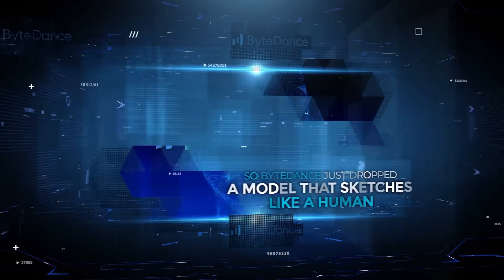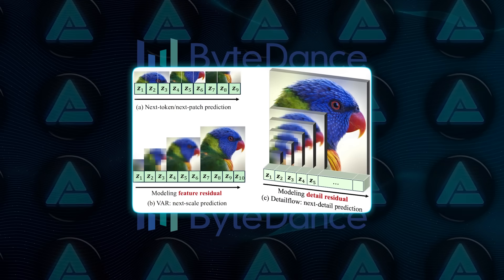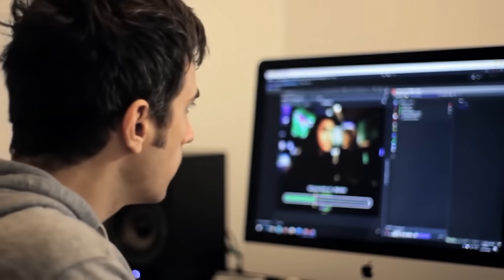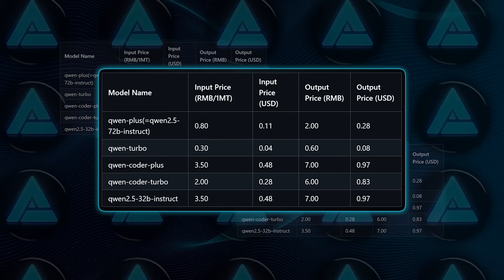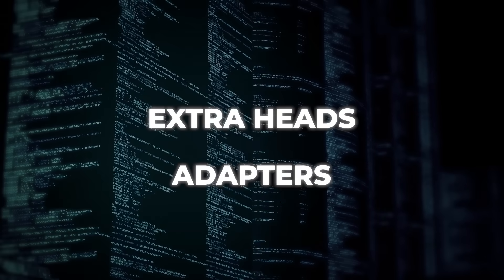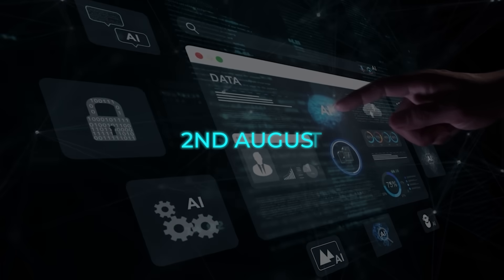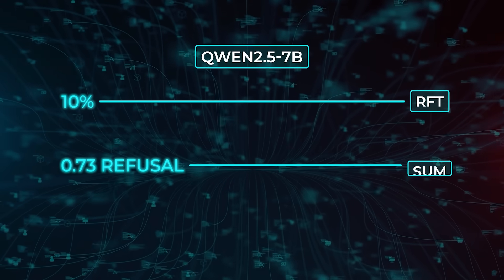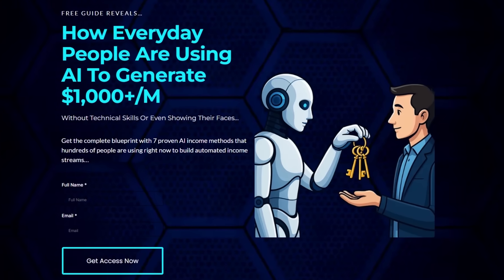This Open AI from China Just Crushed American Models and Broke Benchmarks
ByteDance introduced DetailFlow, a groundbreaking AI that generates images like humans sketch—big shapes first, details later—while running nearly twice as fast as other models. Alibaba launched Qwen3, a powerful open-source AI that outperforms Google and Meta in language and code search benchmarks across over 100 languages. Meanwhile, U.S. researchers trained chatbots to recognize when they don’t know an answer, reducing hallucinations and improving AI reliability in sensitive tasks.

🧠 What’s Inside:
ByteDance DetailFlow

⚙ What You’ll See:
ByteDance’s DetailFlow draws like a human—sketching big shapes first, details later—nearly twice as fast as other models.
Alibaba’s Qwen3-Embedding beats Google’s Gemini and Meta’s GritLM across language, code, and multilingual benchmarks.
USC researchers train AI to finally refuse bad prompts, cutting hallucinations with smart math-based data corruption.

🚨 Why It Matters:
These breakthroughs prove AI is evolving fast—getting faster, more honest, and more efficient with fewer resources. From sketch-speed image generation to world-class open embeddings and safer chatbot behavior, it’s clear: the future is already here, and it's open-source.